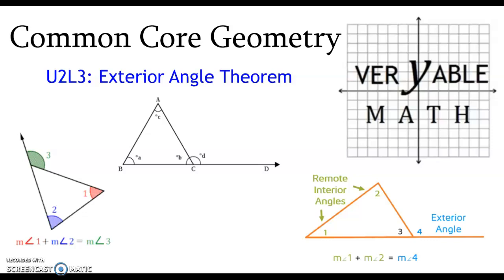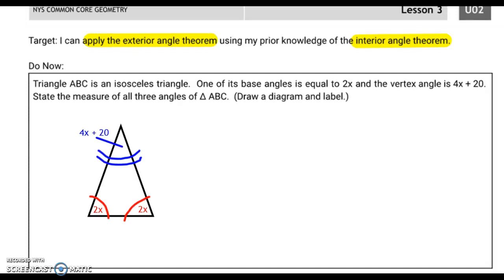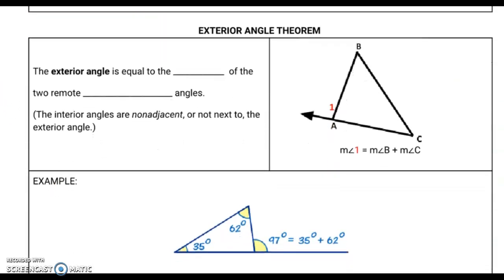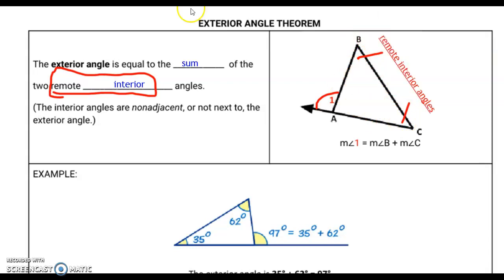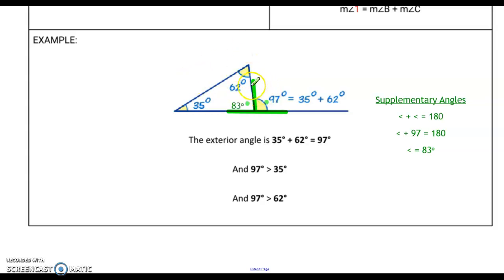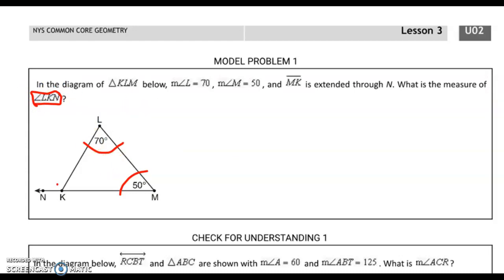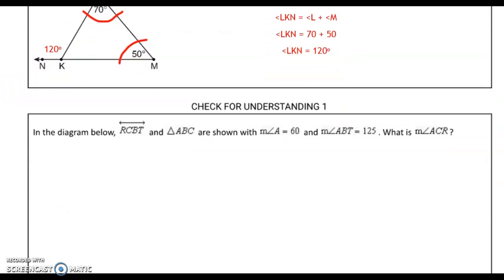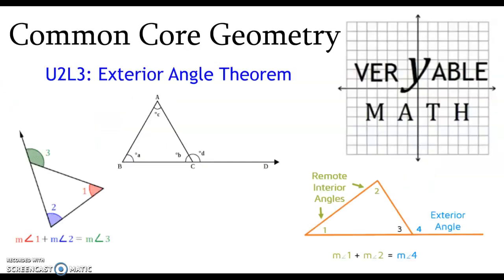CGEO U2L3: Exterior Angle Theorem